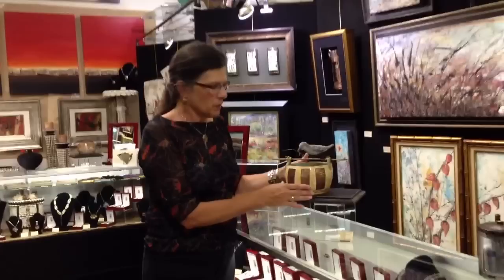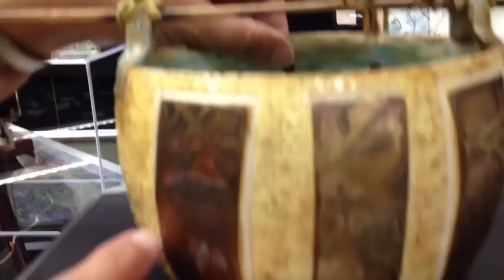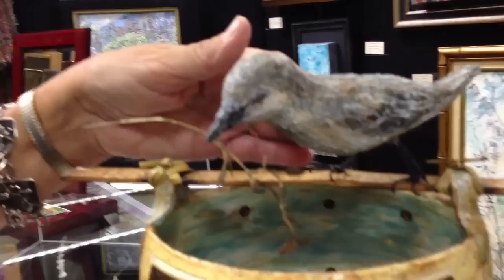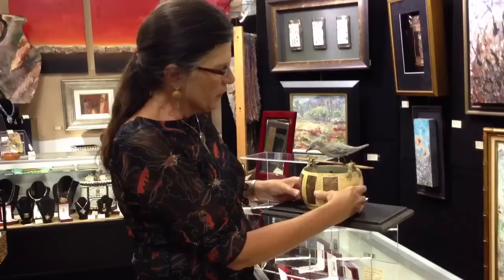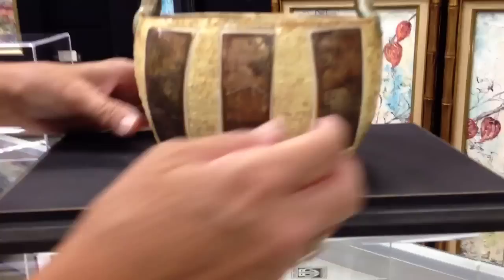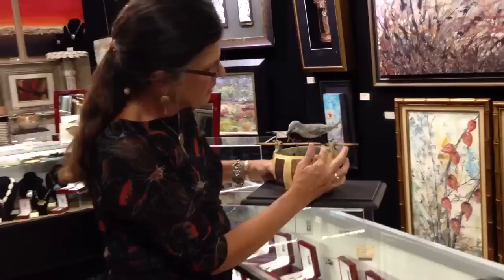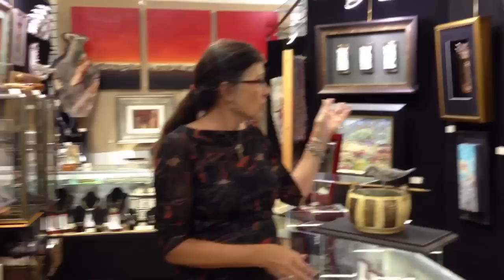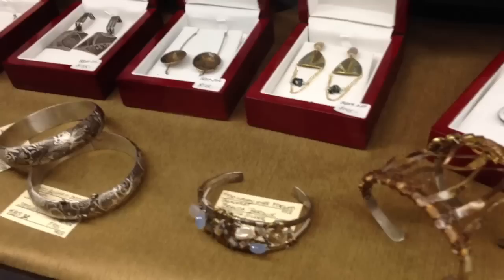ART GALLERY, Studio Art Pottery Sculpture Mixed Medium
Discover one of a kind Art pottery, mixed medium sculptures in the art gallery in our antiques Mall. Unique treasures including miniatures, copper etching, paintings, one-of-a-kind jewelry and so much more! This art gallery has very unique takes on traditional media. It is not your ordinary art!